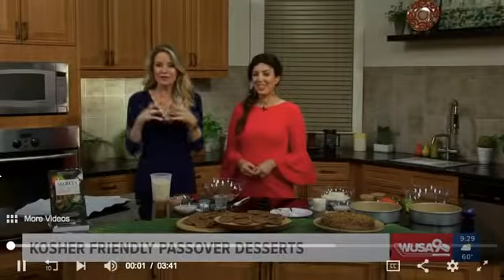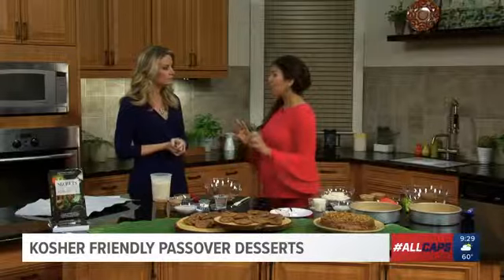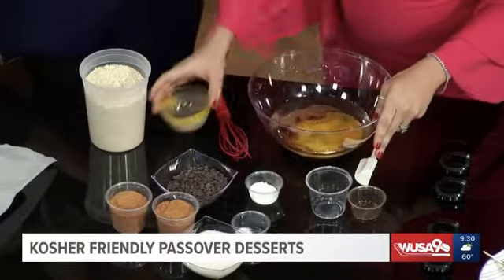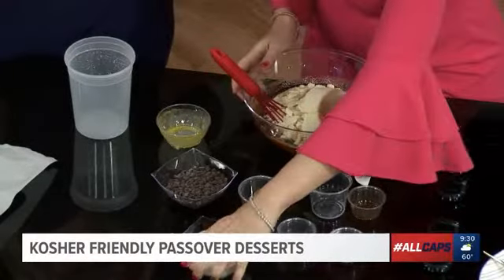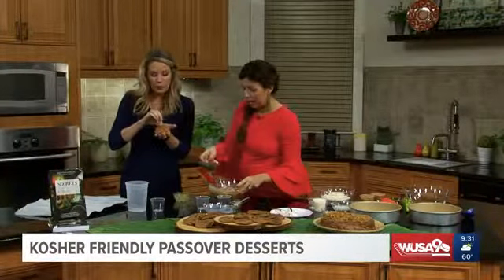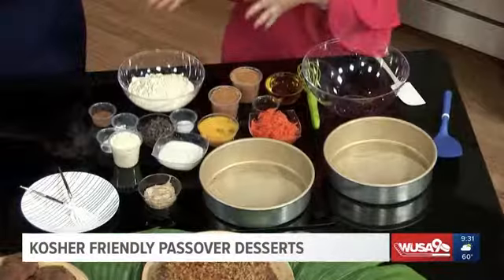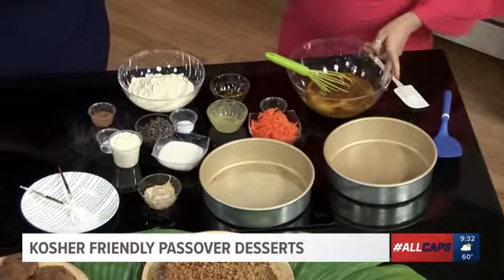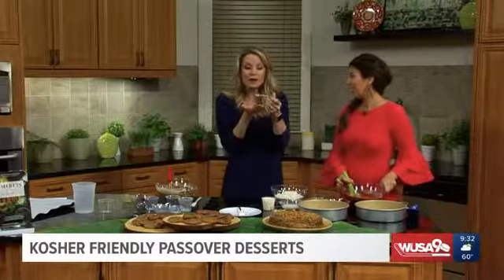WUSA with Beth Warren